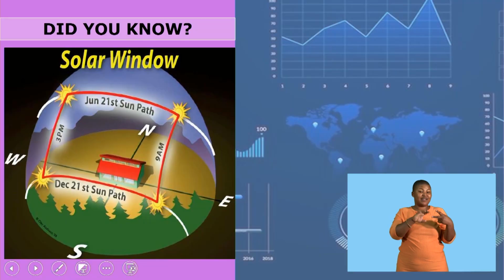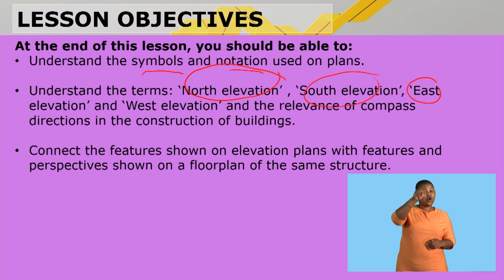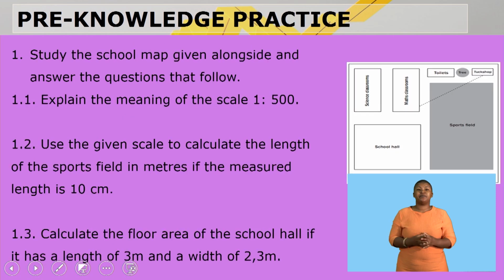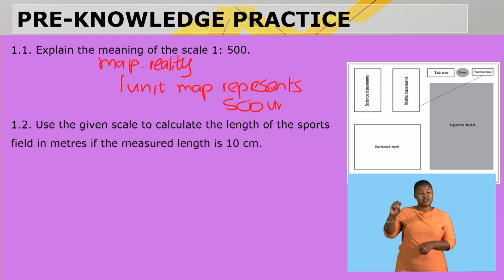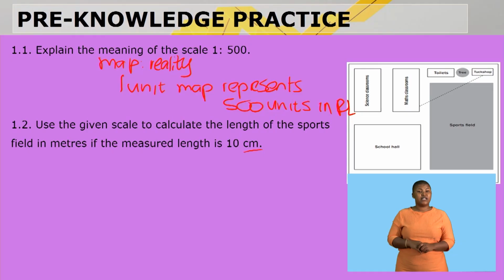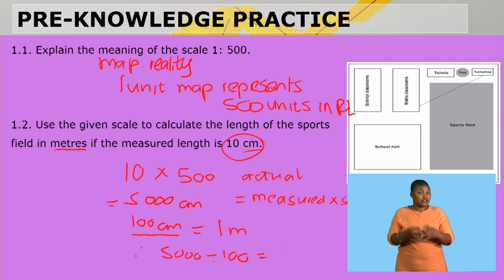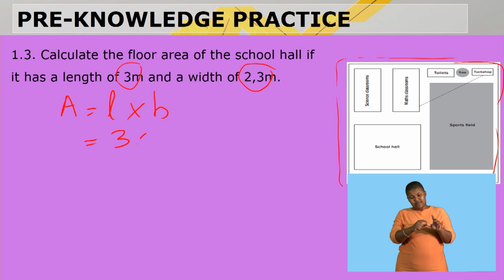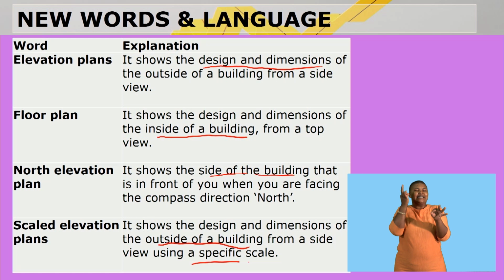Maths Literacy Grade 11 Elevation and Floor Plans Video 1 Segment 1